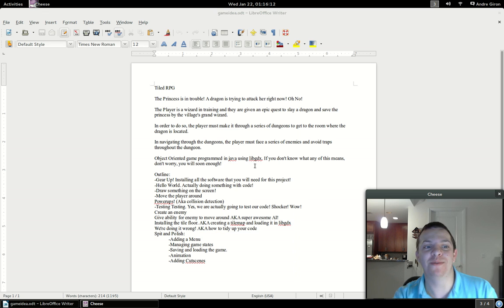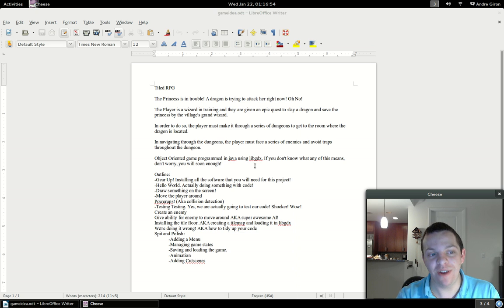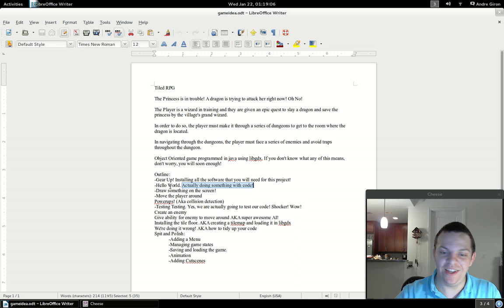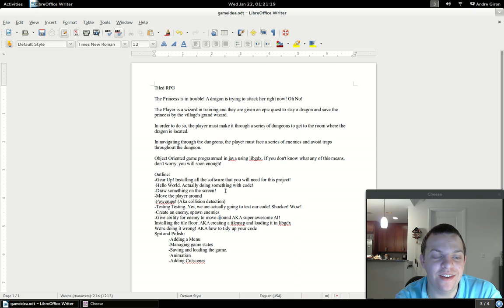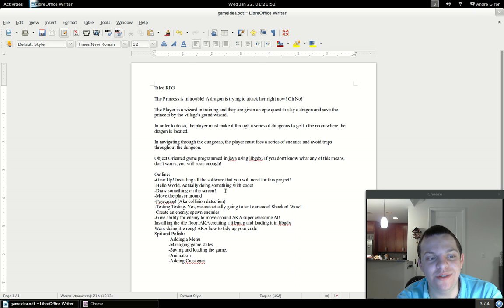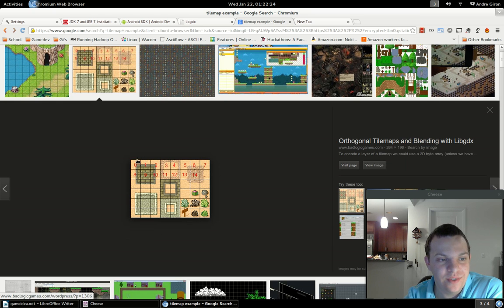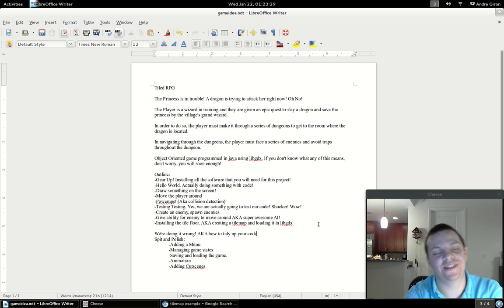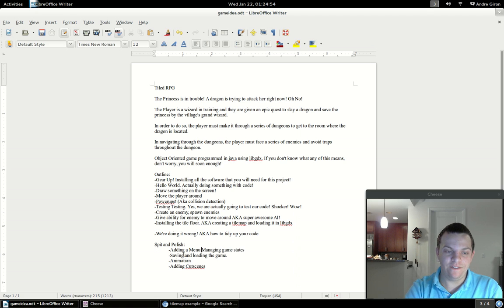How to Code: Project Introduction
Introduction to our new project! I will cover the new game that we are going to be making!